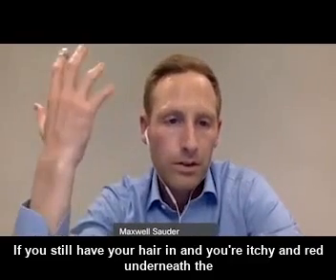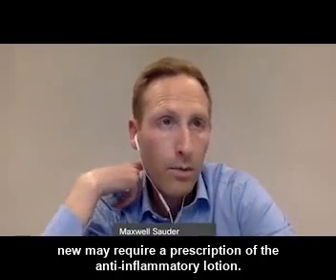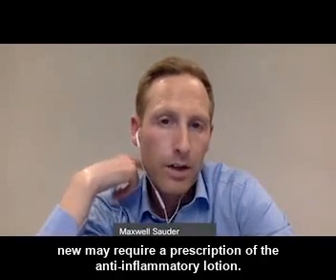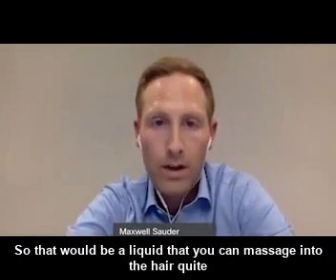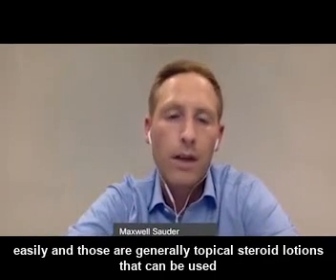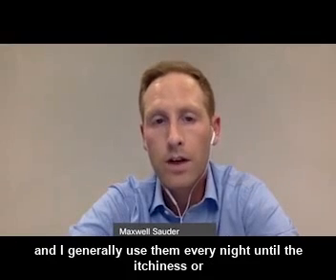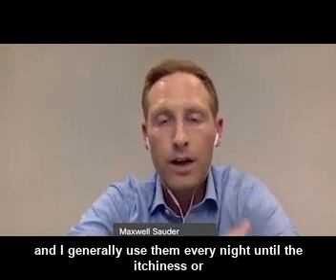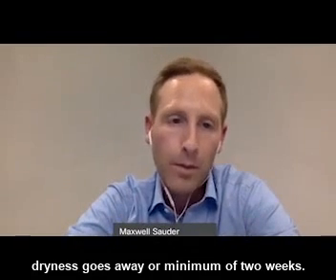How to Take Care of your Scalp With and Without Hair